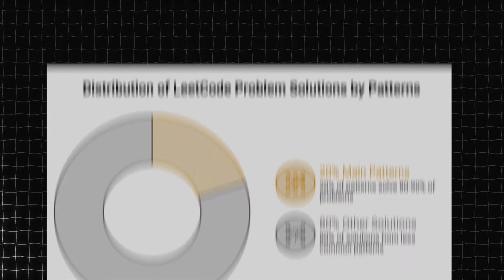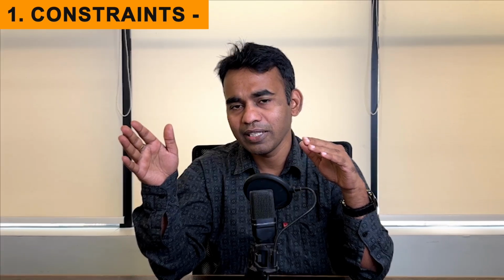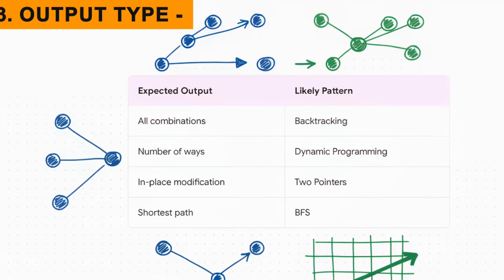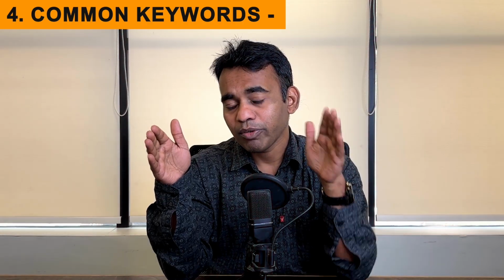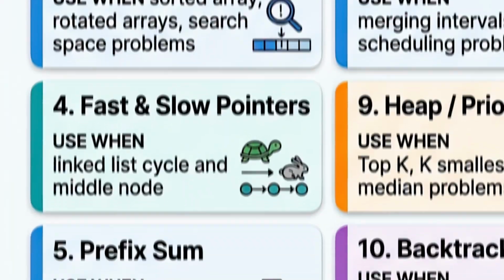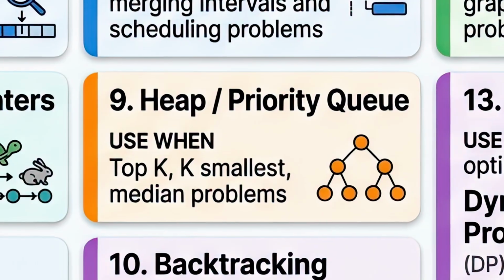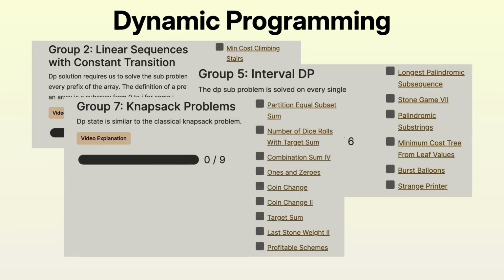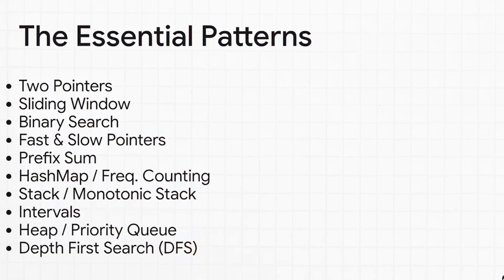13 Patterns to Solve 93% LeetCode Problems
If you’ve been grinding LeetCode daily but still feel stuck… this video will change how you approach coding interviews.

Most developers think success comes from solving hundreds of random problems.
But the truth is top candidates don’t solve more problems…
They recognize patterns.

In this video, I’ll break down the 13 core patterns that solve ~ 93% of LeetCode problems and show you how to actually use them in interviews.